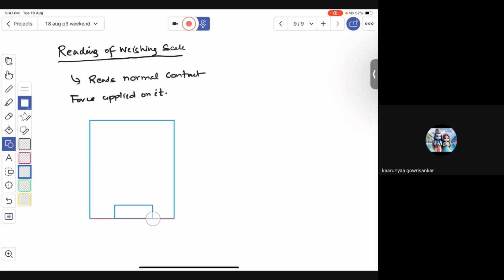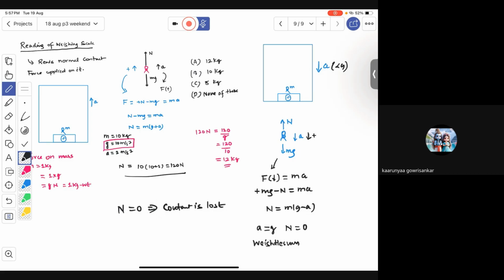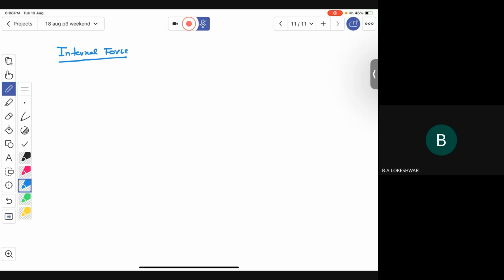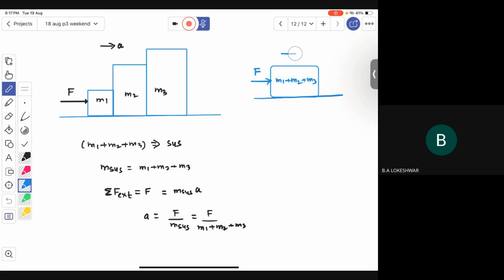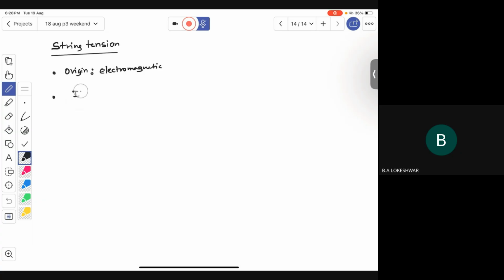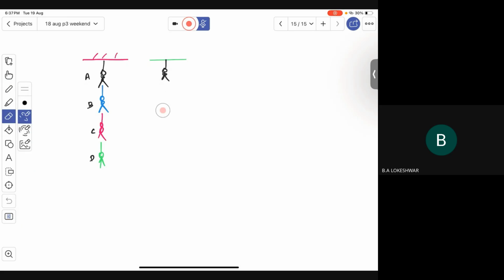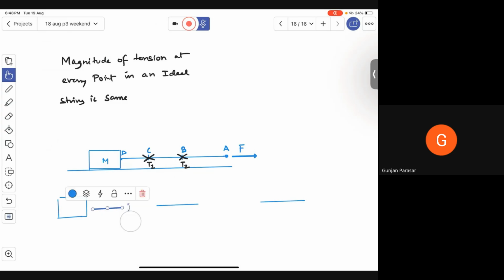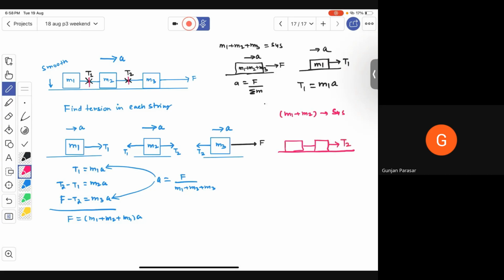19 August weekend phase 3